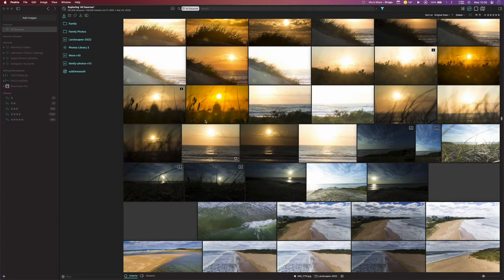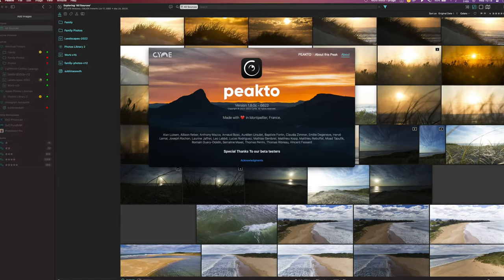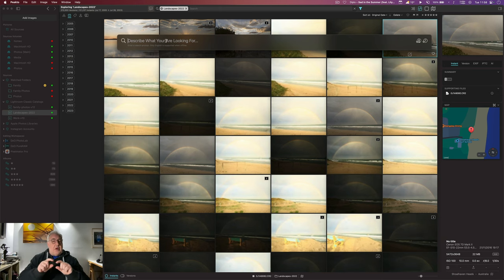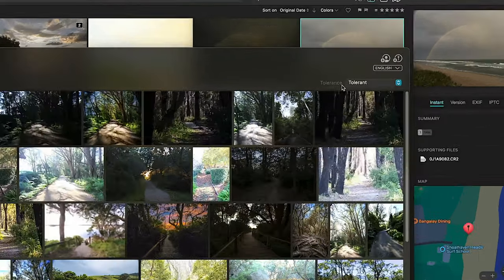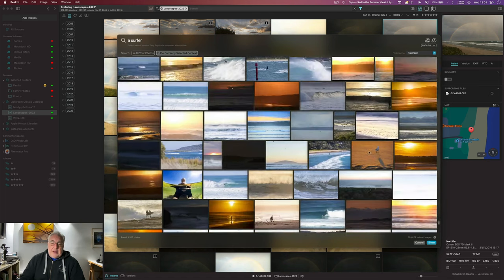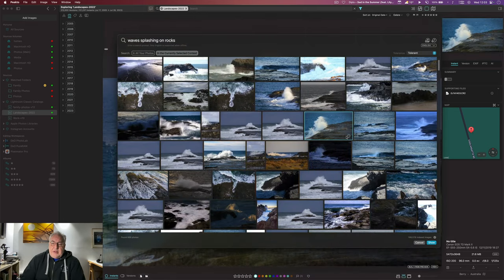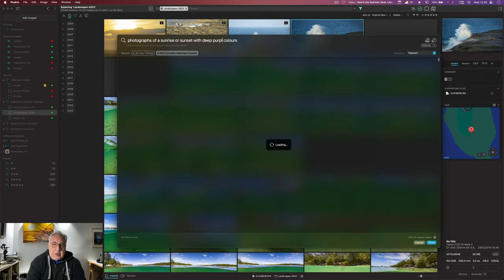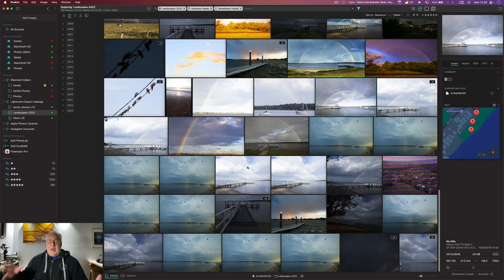Peakto 1.8's AI-Powered Conversational Search for Photos is a Game-Changer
Cyme have just updated their photo management app Peakto to version 1.8 and added an AI-powered conversational search tool. After testing this I reckon it's the most powerful tool for local photo searches I've tried. No keywords required and it doesn't even use the cloud. Don't understand why no-one's talking about this amazing tool.

I'm giving away a free licence to Peakto Summit edition.